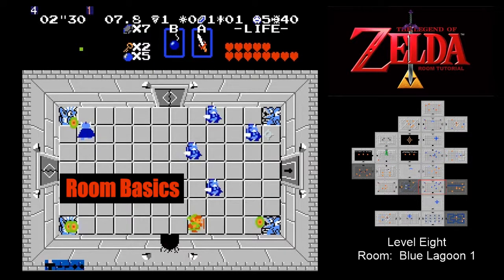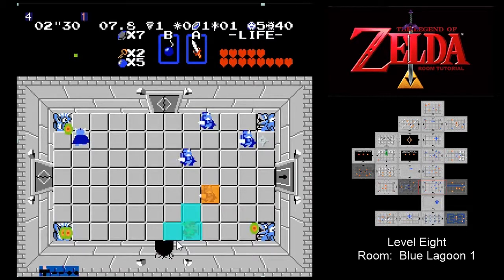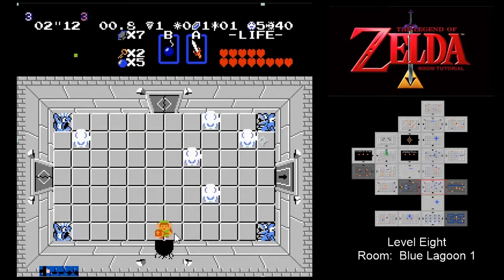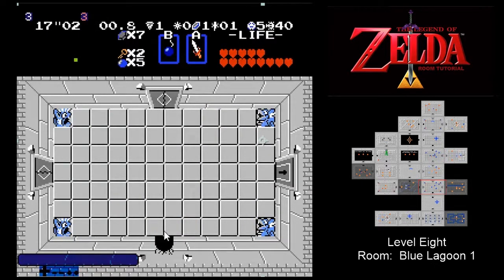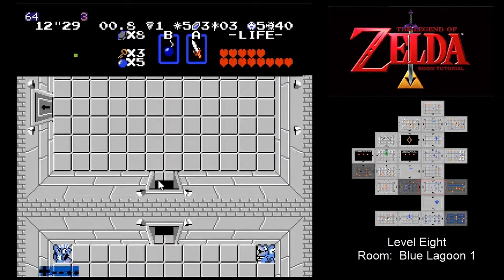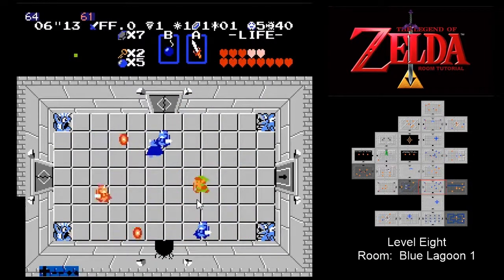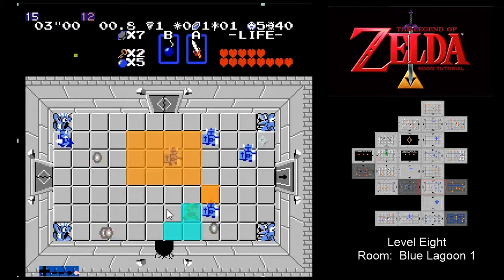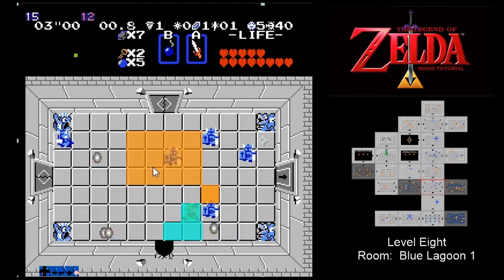The Legend of Zelda Room Tutorial Series: Level 8 Blue Lagoon 1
Special Thanks:
EunosXX
Fiskbit

Contributions By:
beeTeas
Doctor Blue
GreenMario
johntabin
JSR_
LoudGoat
MrDunlo
Noraystra
rooslugs
RBG Jr.

Huge thank you to NESMaps for use of his Z1 maps!
Map by Rick N. Bruns
Version 1.0
for maps, sprites and posters for the NES.